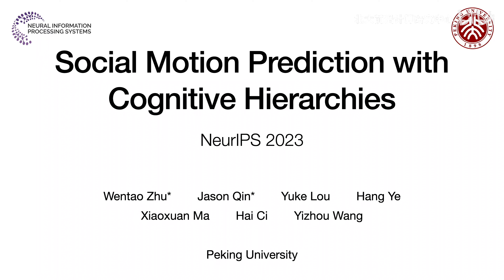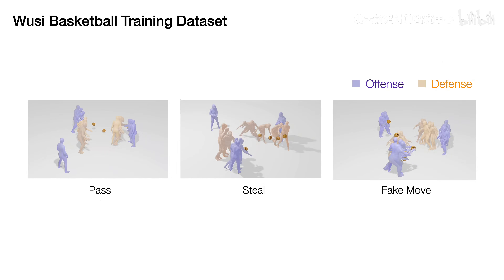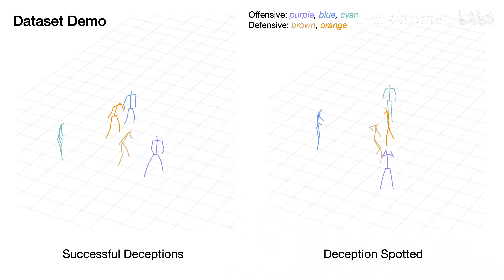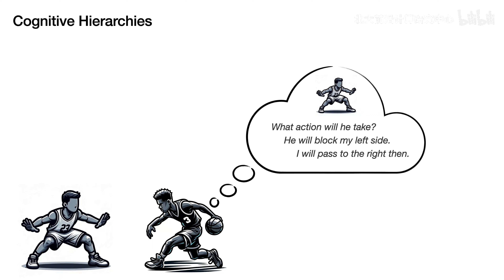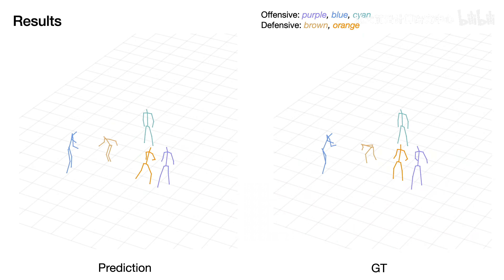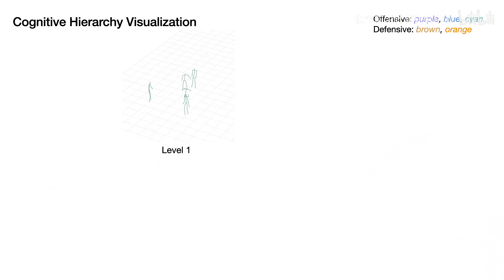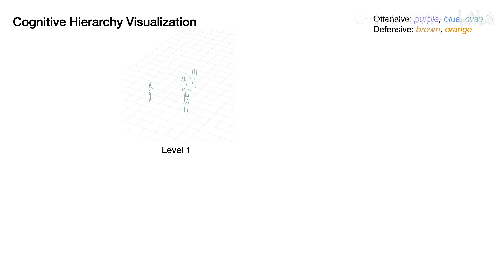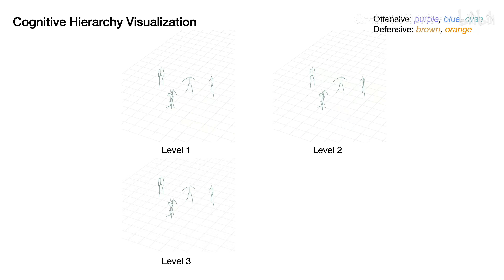NeurIPS 2023 认知层级下的群体动作预测 - PKU 北大人